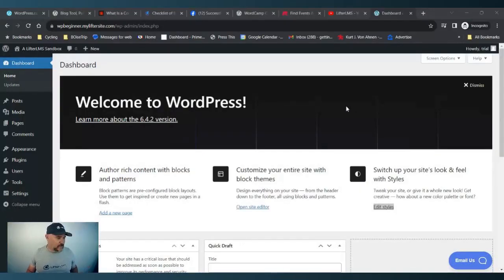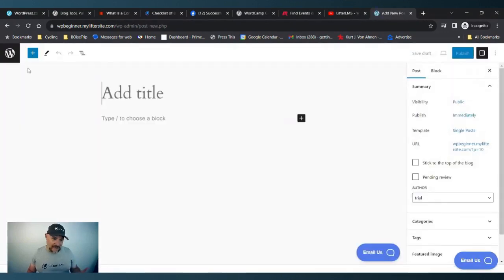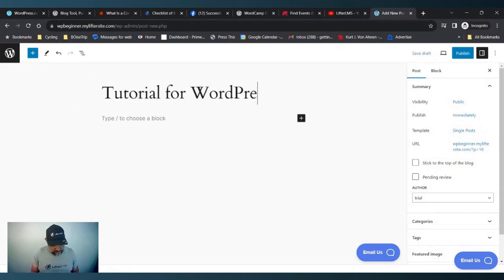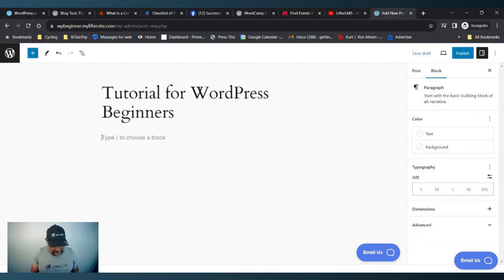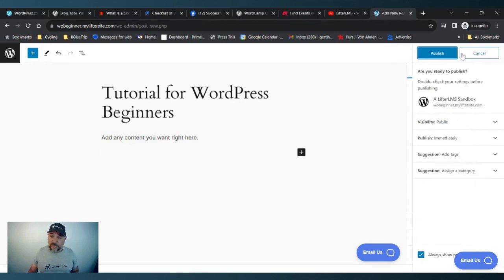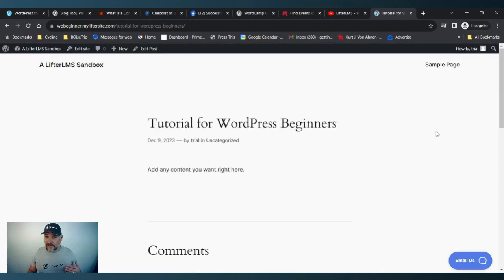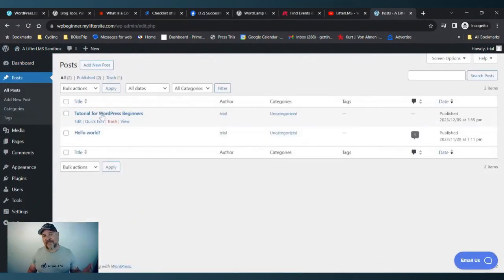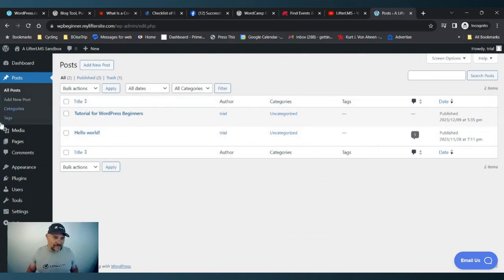Pages vs. Posts